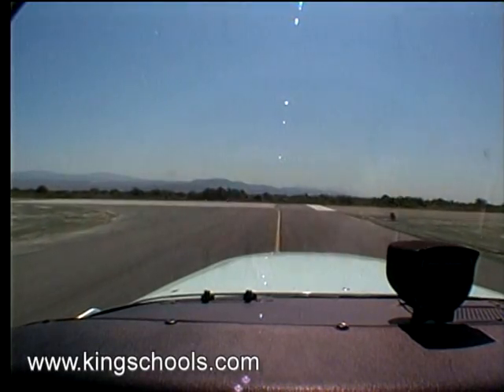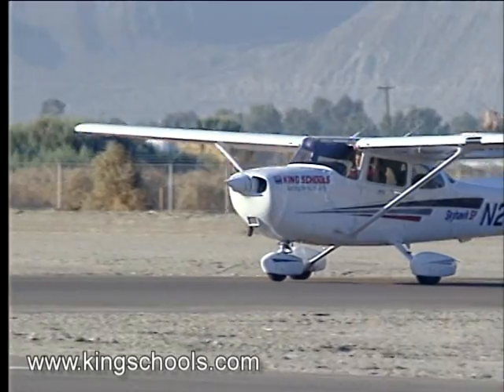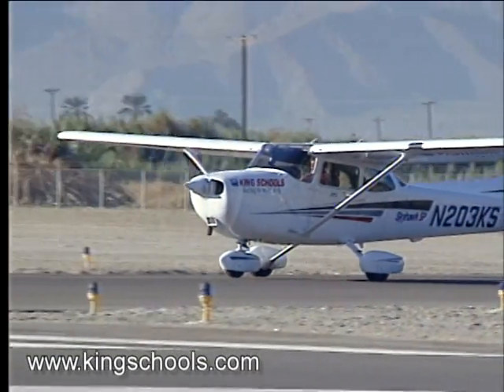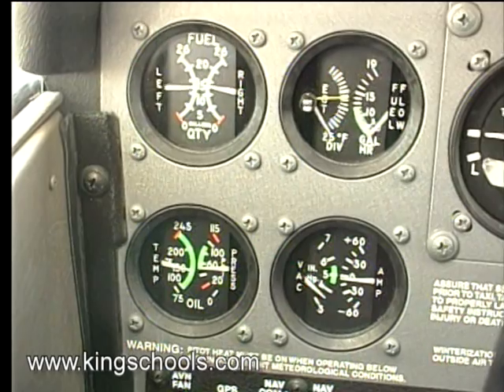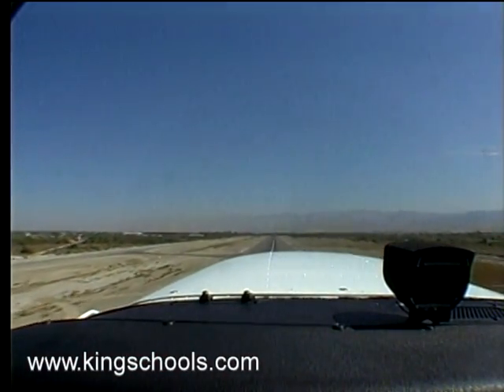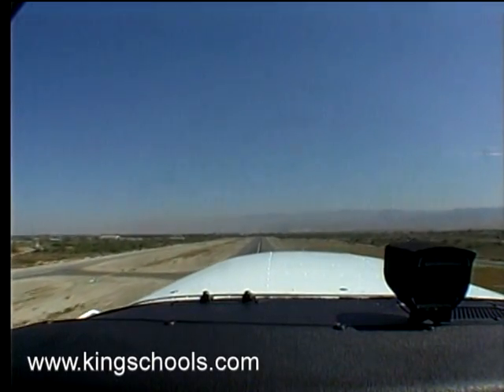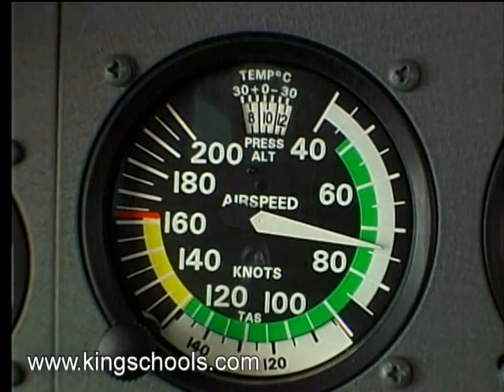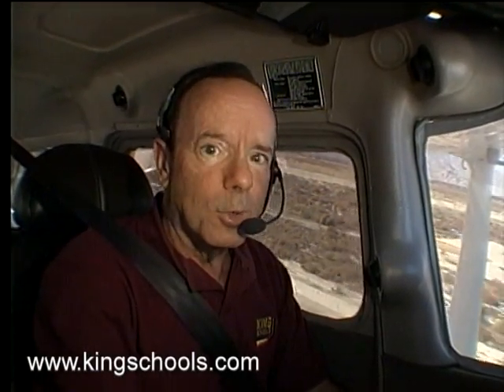Airplane Takeoffs & Landings Made Easy - KINGSCHOOLS.COM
An excerpt from King Schools', "Takeoffs & Landings Made Easy" course.

Get Airborne -- Ride along with John as he demonstrates a normal takeoff in a Cessna 172.

The complete "Takeoffs and Landings Made Easy" course available from King Schools, contains exciting live-action video putting you in the cockpit, at the controls, giving you the sight picture you need for approaches and flares that will have your wheels softly kissing the ground.  You learn how to see at a glance whether you're too high, too low or off to one side - and you'll gain the tools you need to put yourself right back "on the rail'".  You'll learn how to recover gracefully from the rare botched flare or touchdown.  When you're done, you'll be one of the countess King students who say, "I learned to land by watching your course."

With this course, you'll change takeoffs and landings from a trial to a joy.  You'll impress passengers (and yourself) with flawless takeoffs and landings - even in stiff crosswinds.